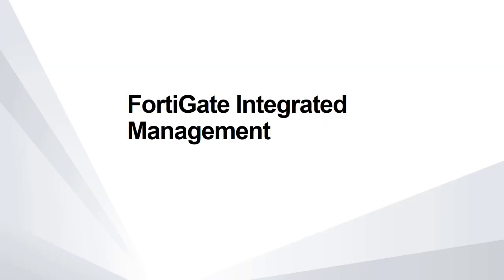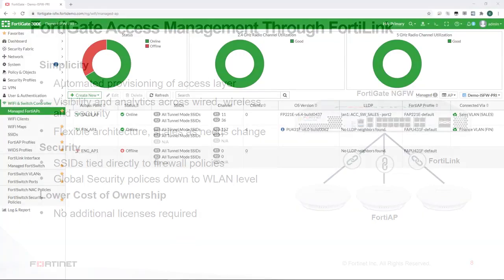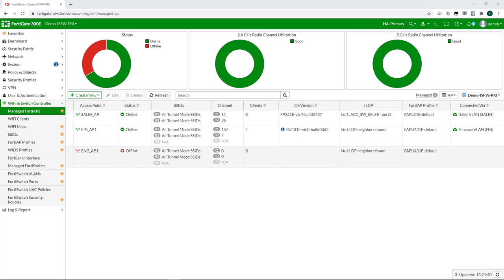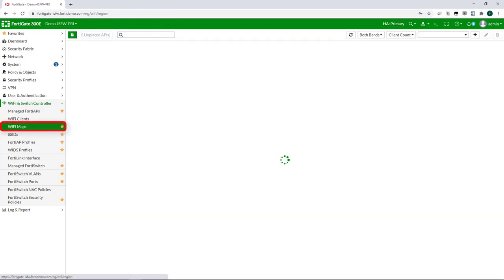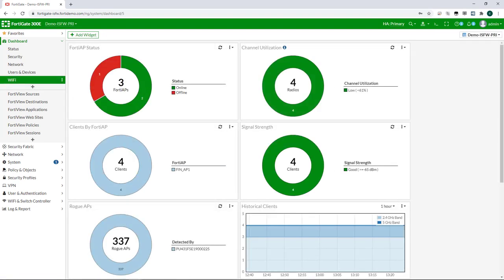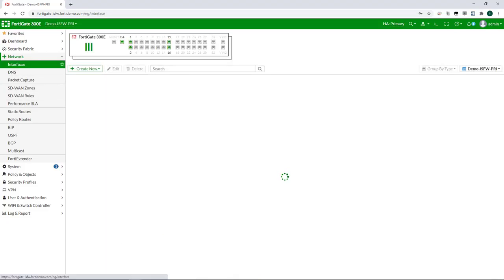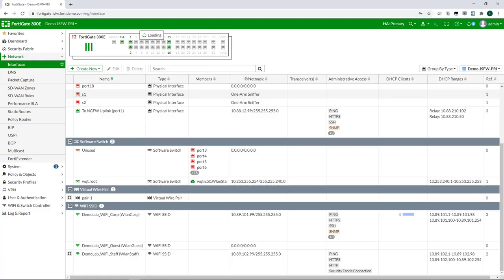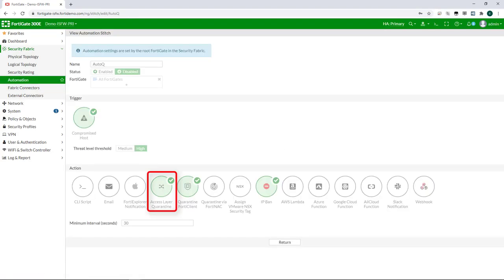FortiGate Integrated Controller Demo - Fortinet Product Demo